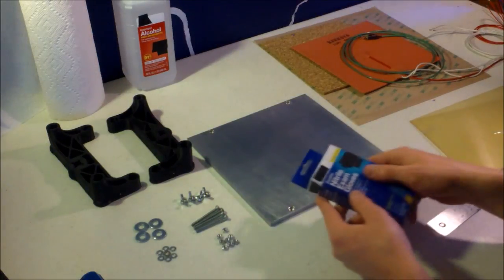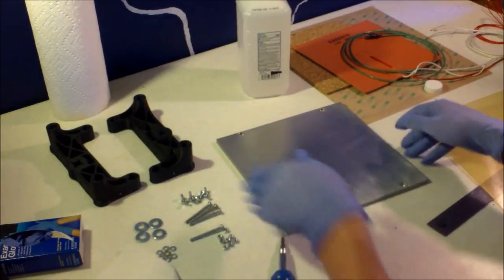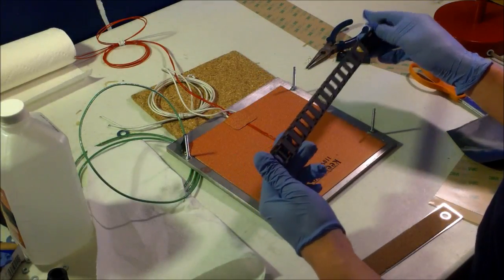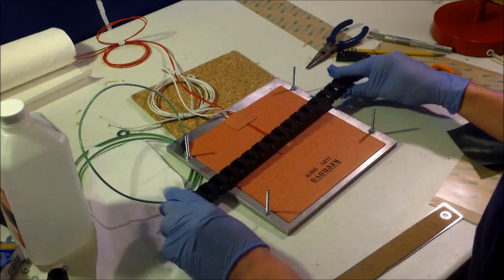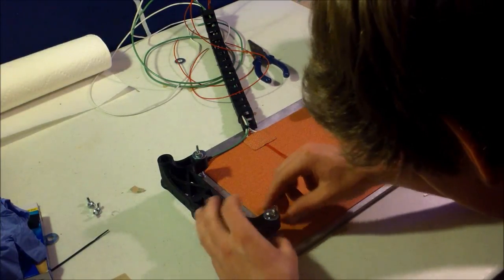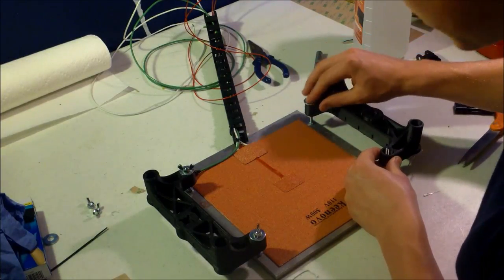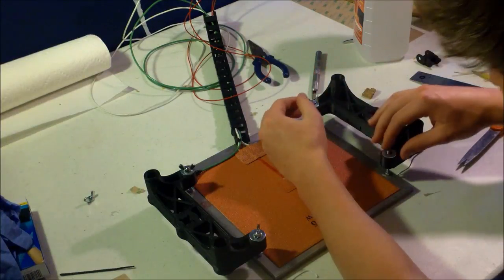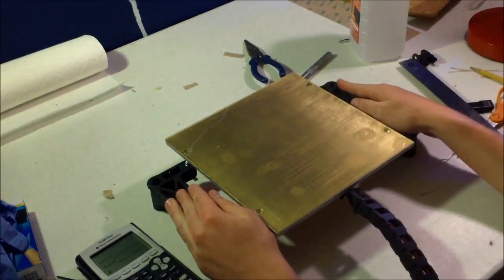Screwless-Bed for 3D Printing!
This is my custom bed design for 3D printing! Its a bit different, and in this video I show you how to do it! Also sick cameo appearance at 9:05. also a sick ending